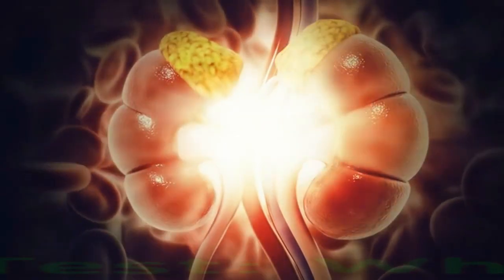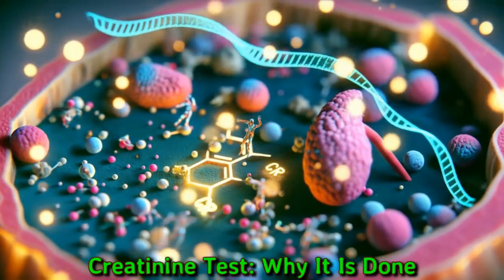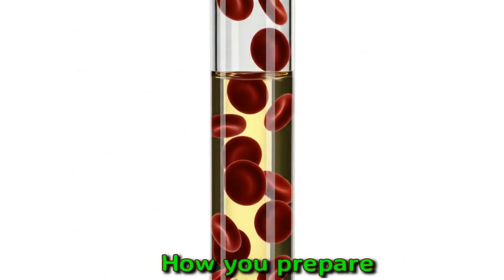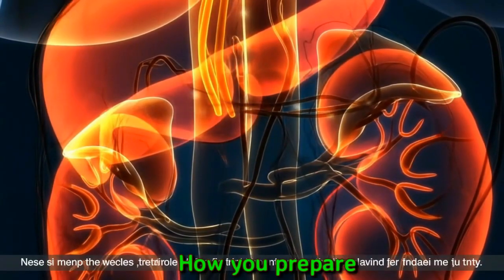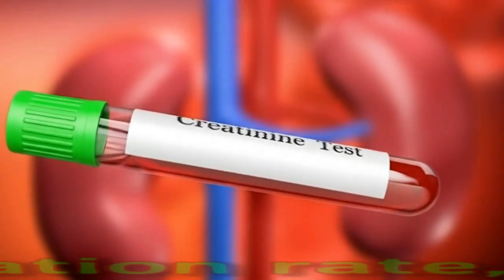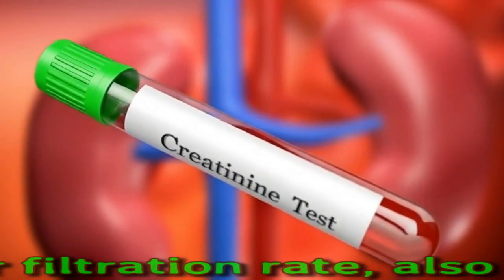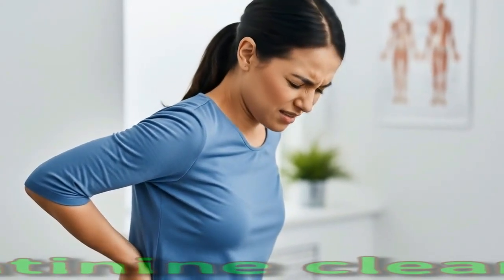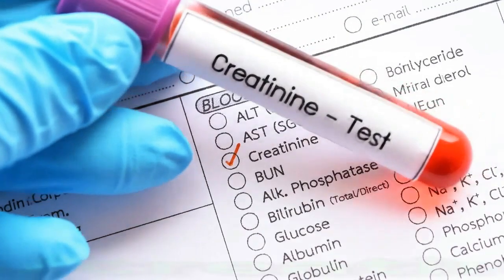Creatinine Test: Why It Is Done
A creatinine test measures levels of creatinine, a muscle waste product, in the blood to assess kidney function. It's done to evaluate kidney health, diagnose kidney diseases, monitor existing kidney conditions, and check for the effectiveness of treatment. The test is also used to ensure kidney stability before surgeries, manage medications, and check for dehydration or muscle problems.

creatinine test for diabetes and high blood pressure,
why kidney patients need a regular creatinine test,
creatinine levels and aging kidneys,
creatinine test during pregnancy,
how a high-protein diet affects creatinine,
what does a creatinine blood test show,
creatinine test for kidney function,
diagnosing kidney disease with a creatinine test,
monitoring kidney health with creatinine levels,
how to prepare for a creatinine blood test ,
high creatinine symptoms and causes,
what high creatinine levels mean for your kidneys,
how to lower high creatinine levels naturally,
causes of elevated creatinine not related to kidneys,
how to treat high creatinine levels,
creatinine and chronic kidney disease (CKD),